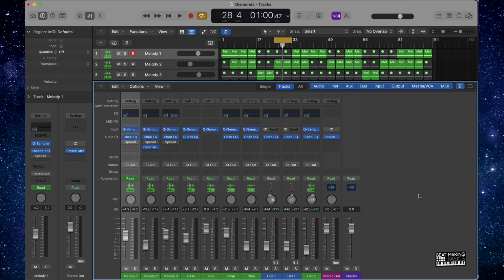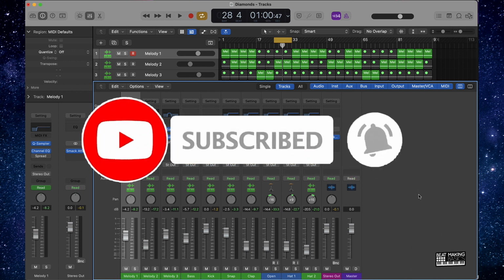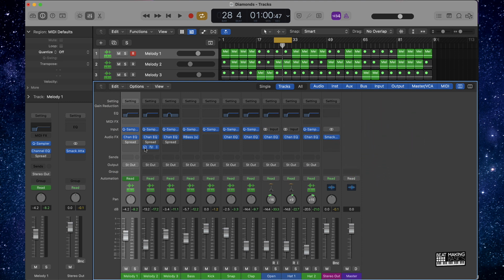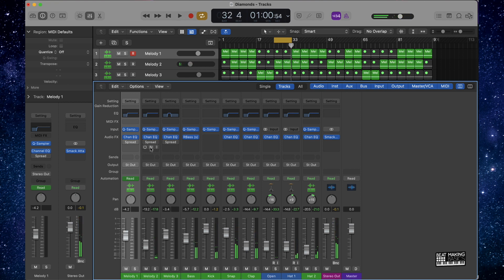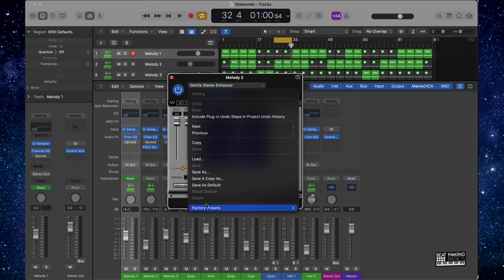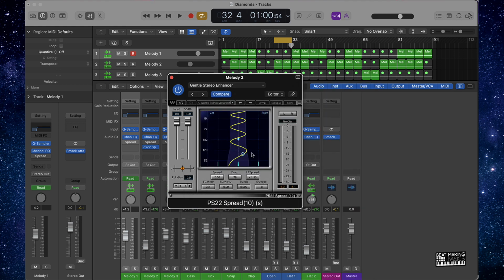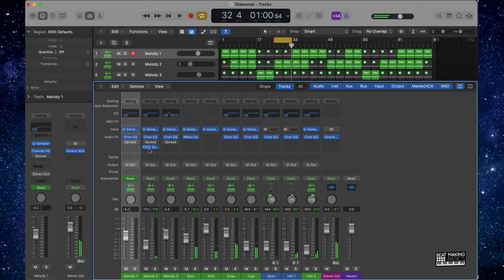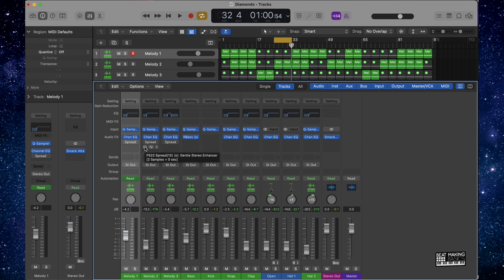The Quickest Way To Get Wider Mixes In Logic Pro X